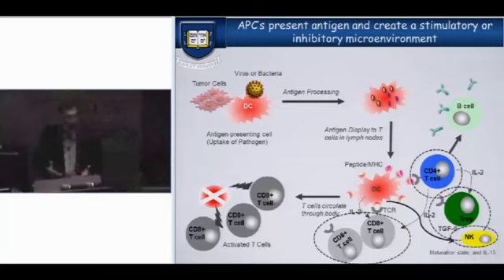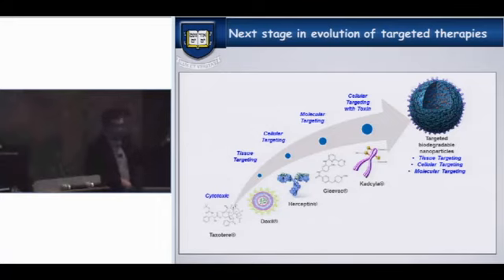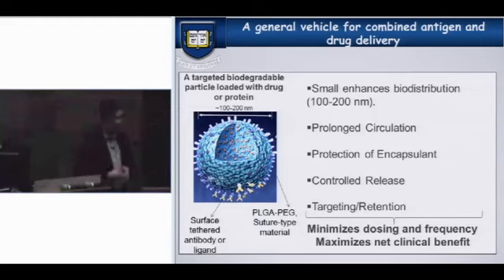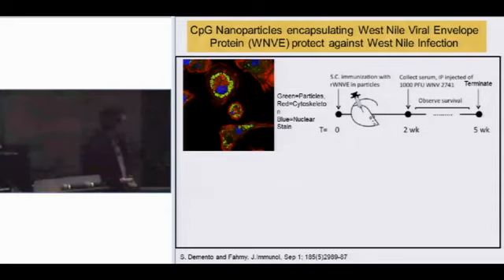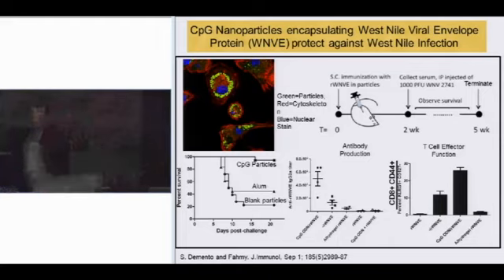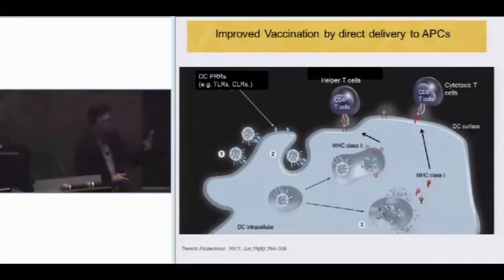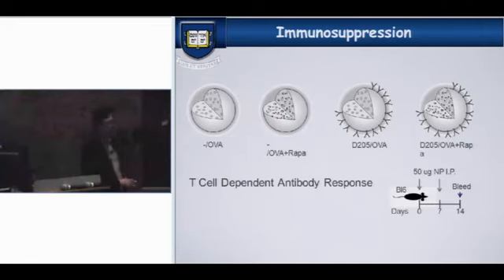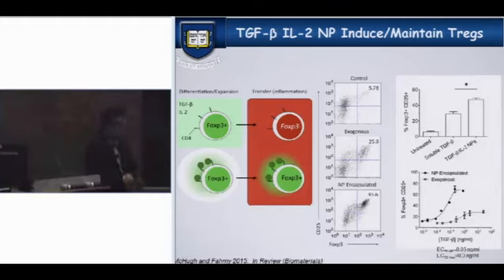Tarek Fahmy , PhD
April 14, 2015:  A Tale of Two T Cells: Directing Regulatory or Cytotoxic T Cell Immunotherapy with Rational Nanomaterial Design